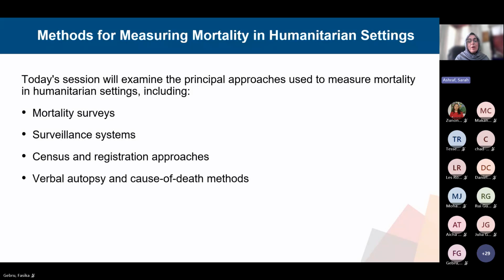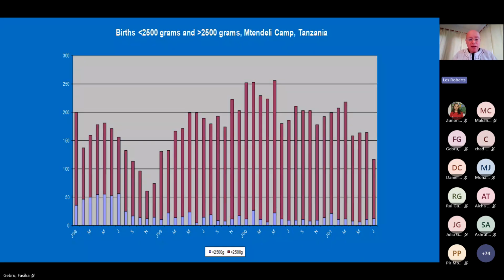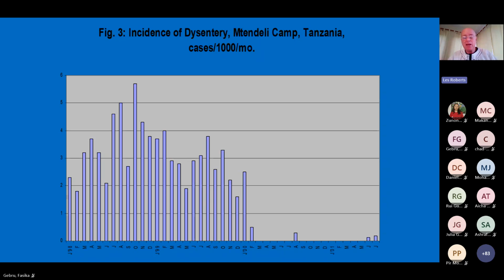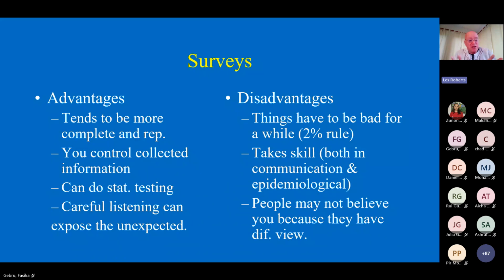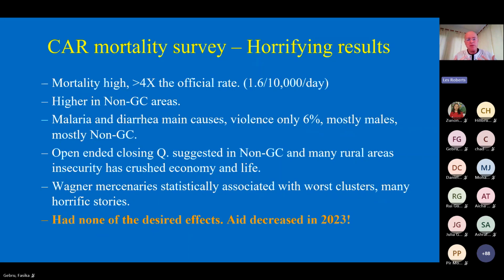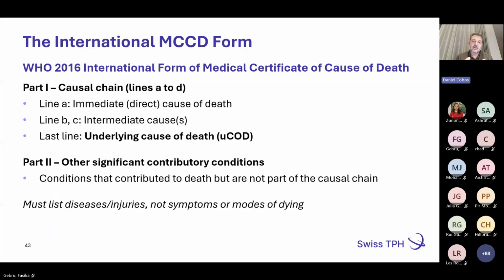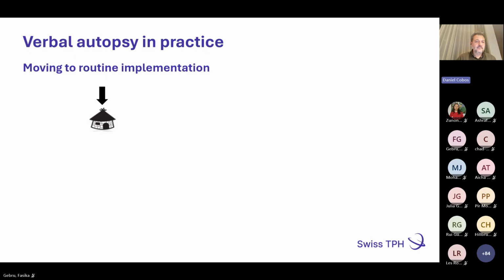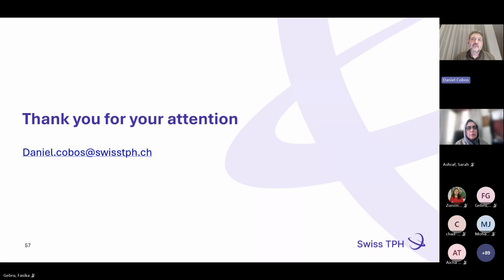WEBINAR Methods for Measuring Mortality in Humanitarian Settings Surveys, Surveillance, and Beyond